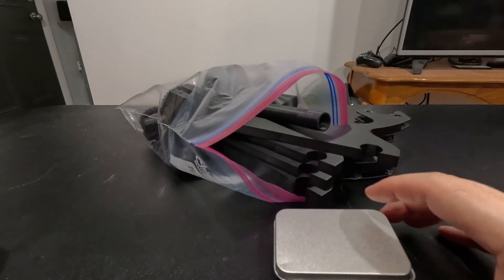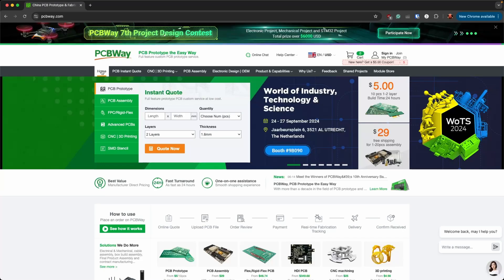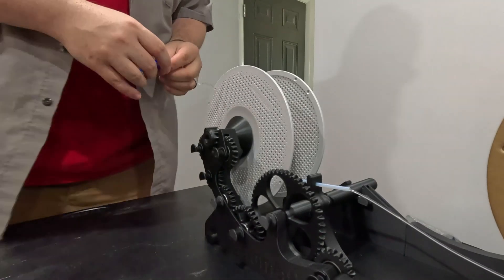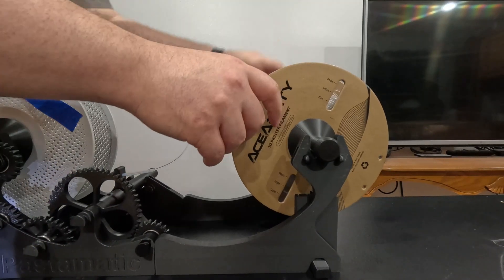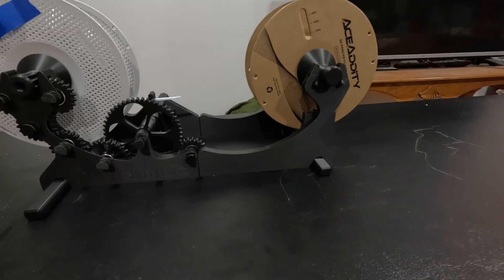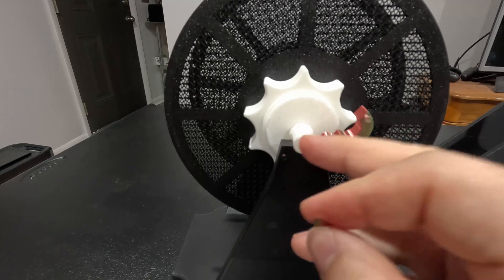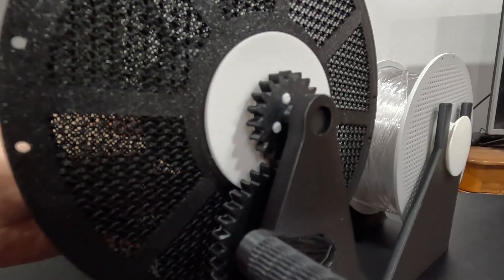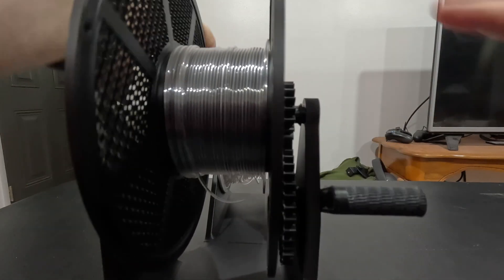Can I Discover the Ultimate 3D Printing Filament Winder?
- My choice for high-quality PCB manufacturing, 3D printing, and more!

In this video I search for a good 3D printer filament winder so I can transfer cardboard spools to plastic for use in my Bambu AMS and to prevent them from ripping on my Bambu AMS Lite when I attempt to move them.

🎬SUGGESTED VIDEOS
Don't forget to watch 📽 my other videos. Please check them out :

The Fear Inside Me by Nigel Glockler, License ID: 94GEkJWZXLp
If you want to use music from famous artists, try Lickd to get track credits and unlimited stock music